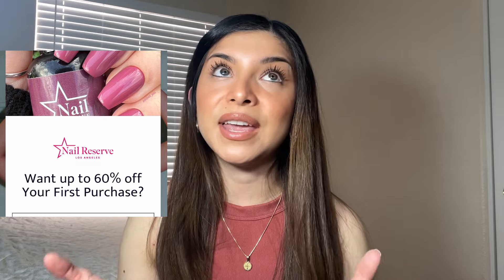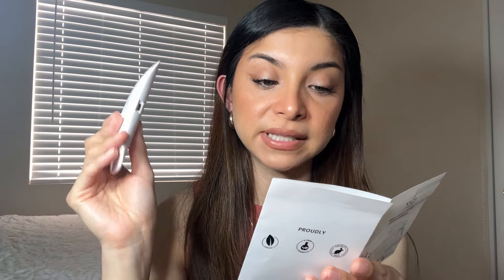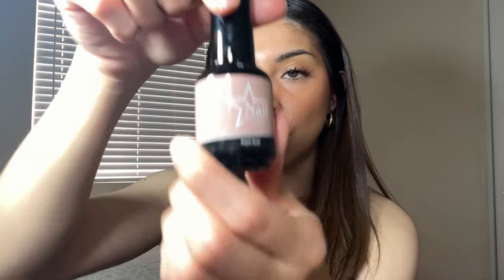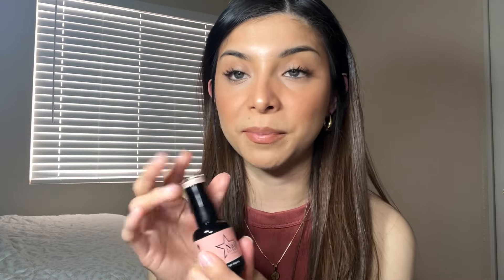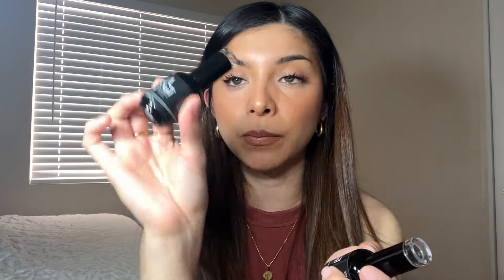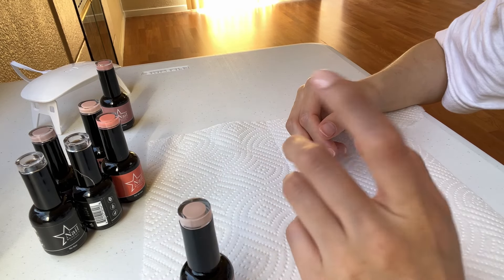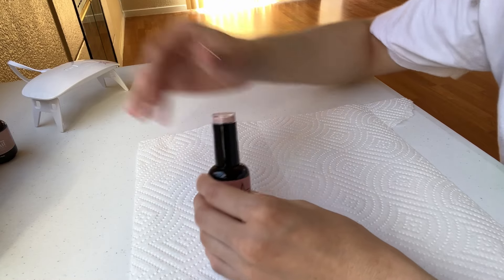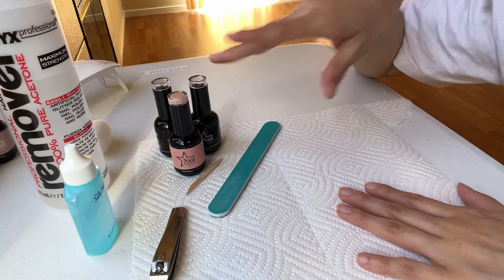HOW I DO MY NAILS AT HOME + Nail Reserve Gel Polish | Budget Friendly & Long Lasting**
Hello lovelies💞 welcome back to a another video! In today’s video is going to be how to do your nails at home using Nail Reserve Gel Polish. I enjoy doing my own nails at home and I feel using gel nail Polish long lasting.

Gel Polish Names:
Do me a favor
Sugar magnolia
Royal nude